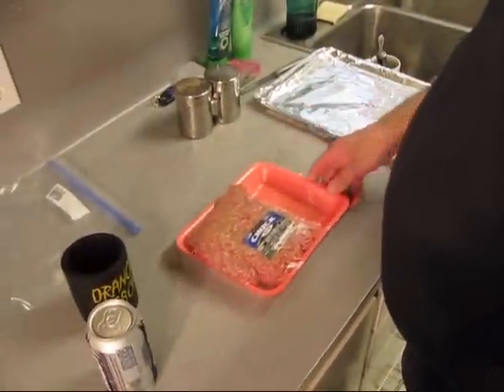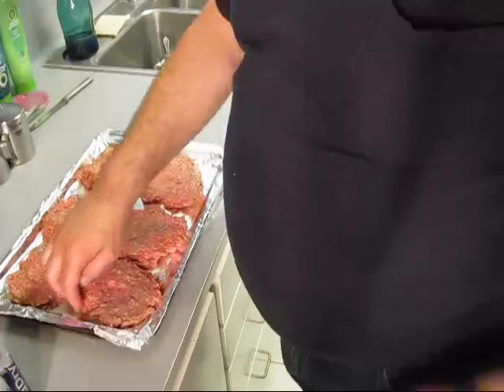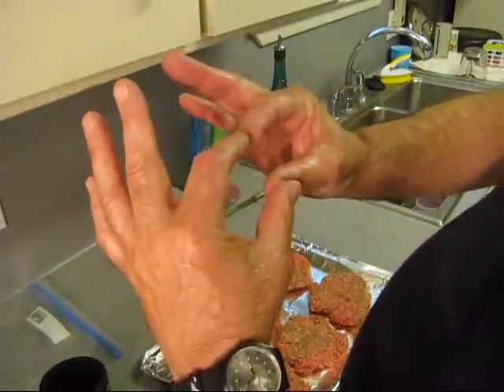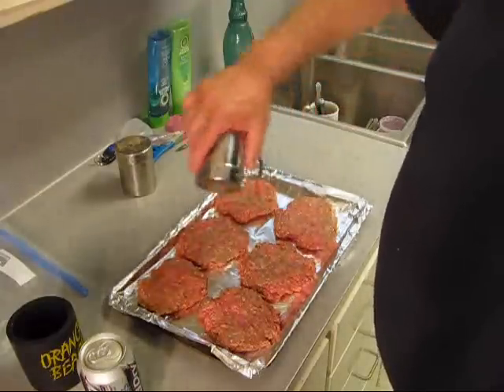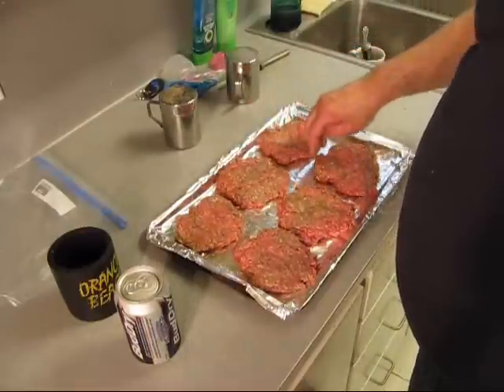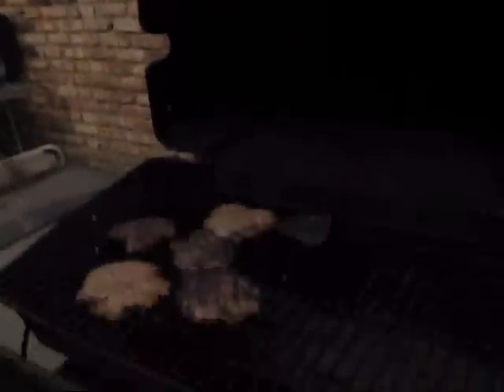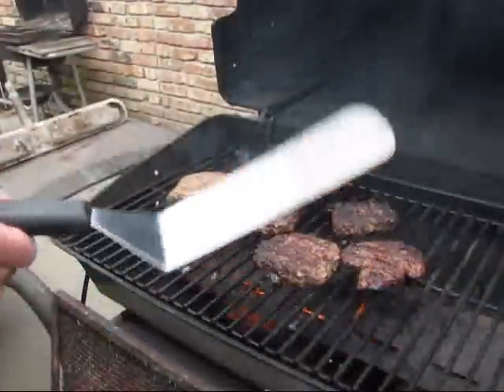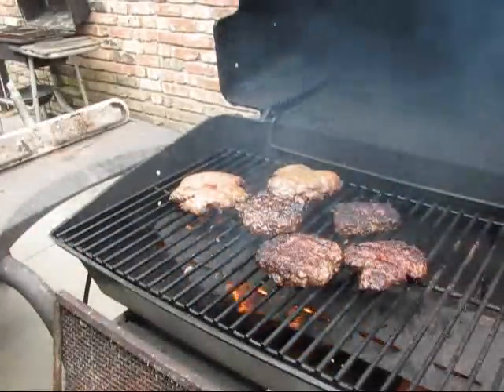Flame broiled Whopper???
Its Non Union Dammit